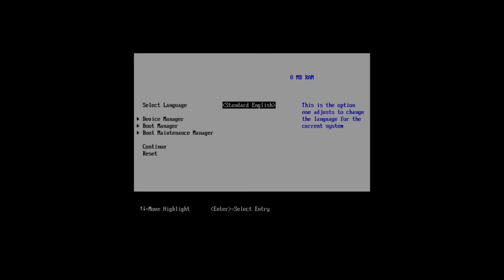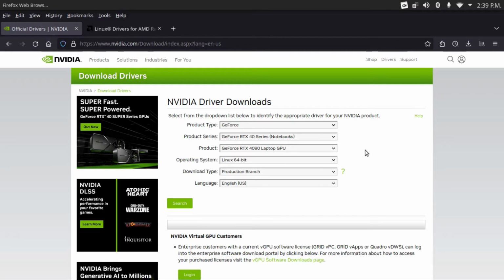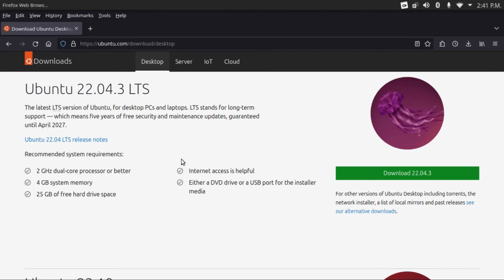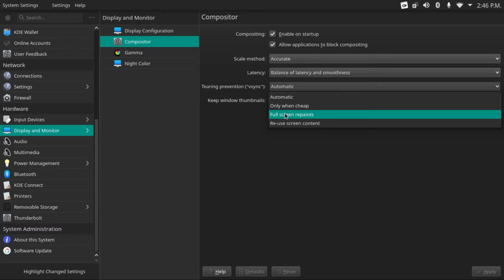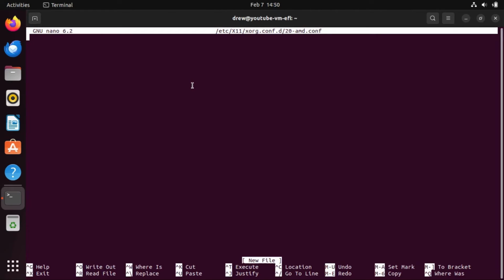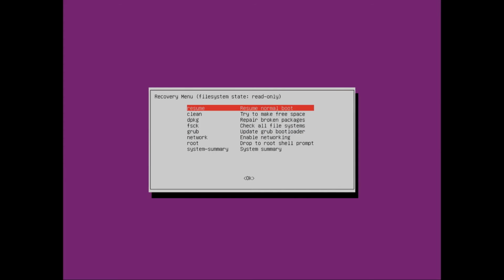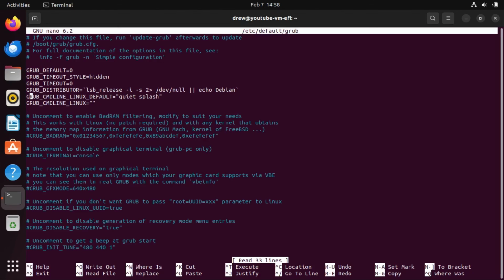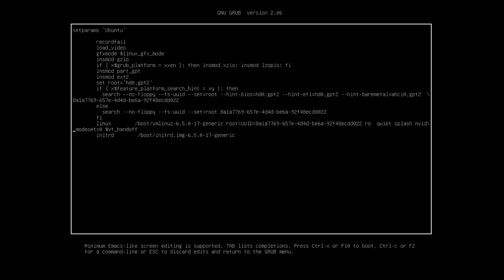How to Resolve Graphics Issues in Linux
In this video, I show you some steps you can take to resolve graphics-related problems on Linux.

Commands used in this video:
            Create X11 configuration file for AMD: sudo nano /etc/X11/xorg.conf.d/20-amd.conf
            Create X11 configuration file for Intel: sudo nano /etc/X11/xorg.conf.d/20-intel.conf
            Remove a bad configuration file (from recovery mode prompt): rm /etc/X11/xorg.conf.d/[file name] (example: rm /etc/X11/xorg.conf.d/20-amd.conf)
            Edit GRUB configuration file: sudo nano /etc/default/grub
                        *Don't forget to run "sudo update-grub" afterward to apply your changes!

20-amd.conf:
Section "Device"
    Identifier  "AMD Graphics"
    Driver      "amdgpu"
    Option      "TearFree" "true"
EndSection

20-intel.conf:
Section "Device"
    Identifier    "Intel Graphics"
    Driver        "intel"
    Option        "TearFree"  "true"
EndSection